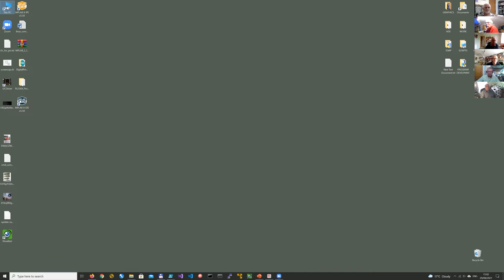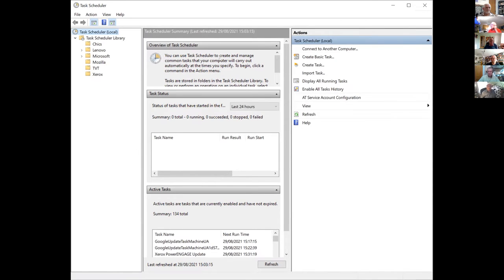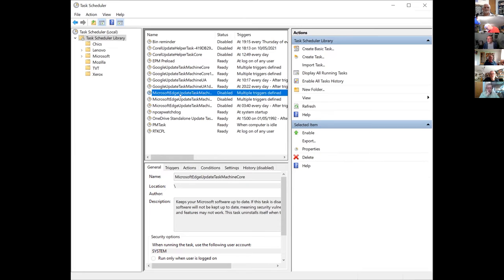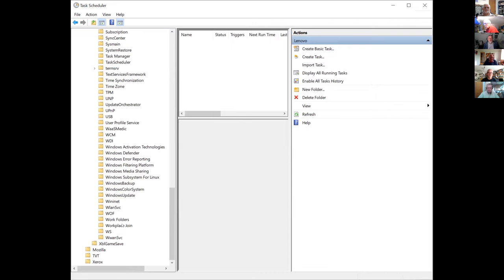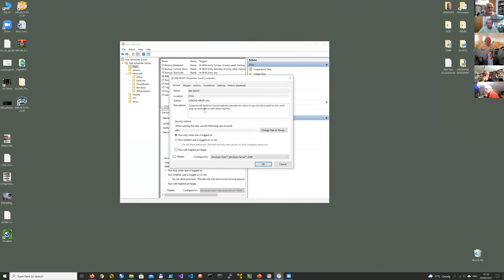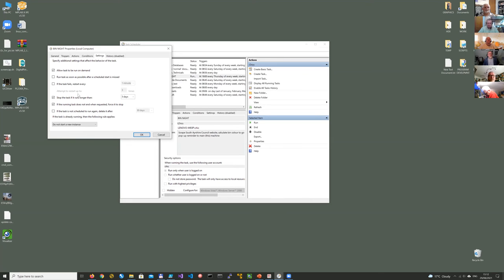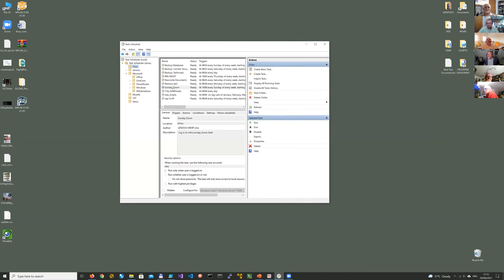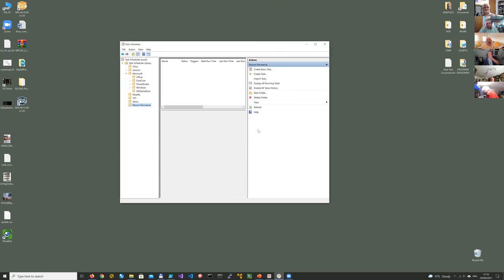Windows 10 - session 11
The Task Scheduler